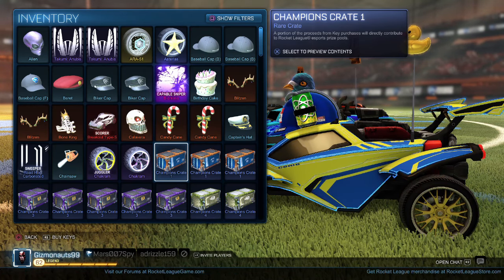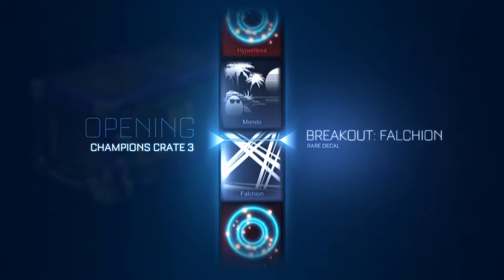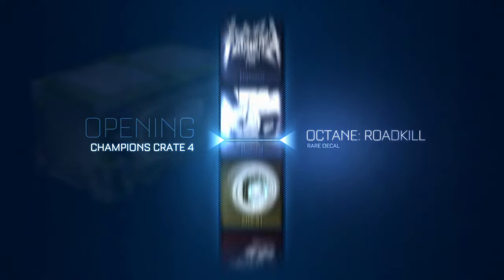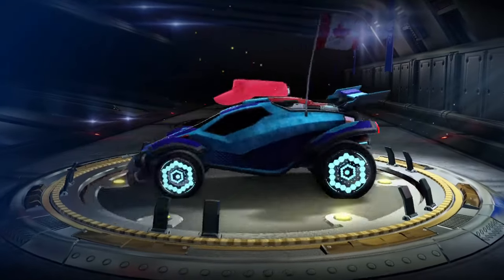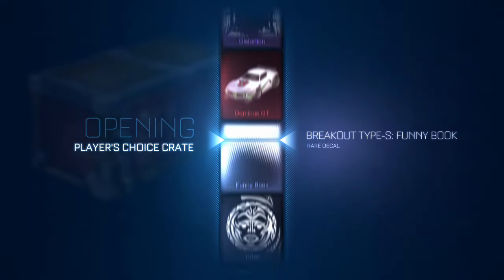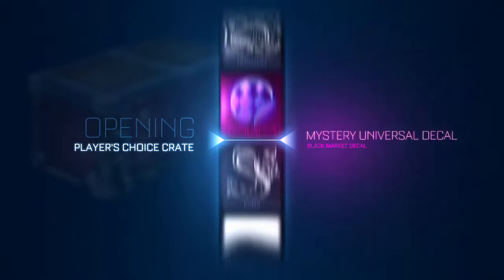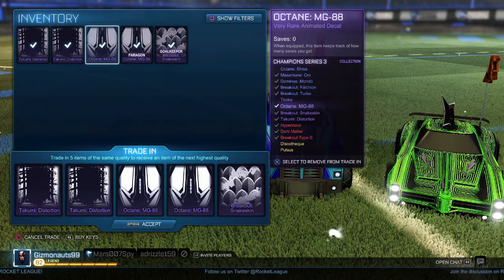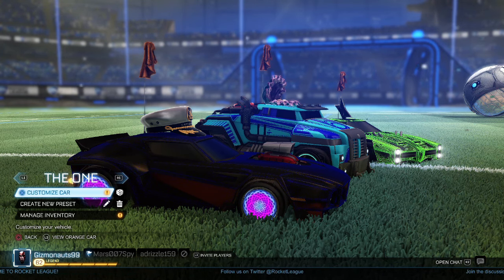PAINTED ZOMBAS AND BLACK CAR DECAL!!! ROCKET LEAGUE GREATEST CRATE OPENING EVER!!!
MUST WATCH: "New fortnite challenges and mystery skin but you have no idea what's going on"
Hey guys! Gizmo Gaming here with another Rocket League video and today OUR INSANE CRATE LUCK IS BACK!!! Be sure to watch the whole video for some insane stuff!!! As always, be sure to leave a like if you enjoyed, subscribe for more gaming content, check out the links below for more videos, and I will see all of you guys in the next video!